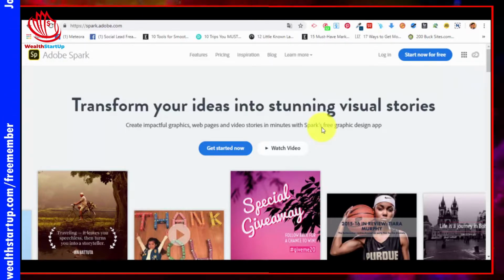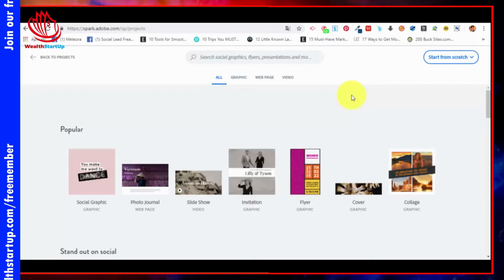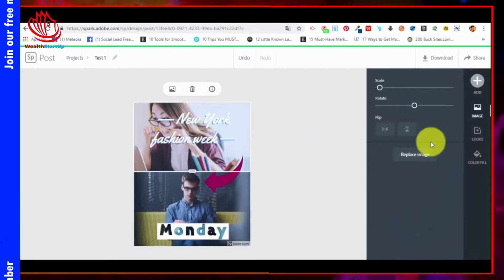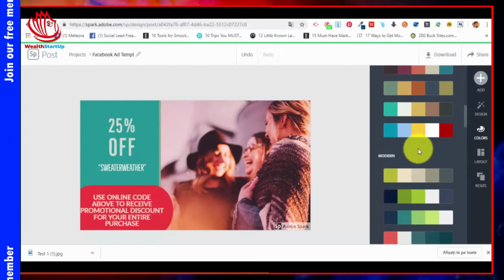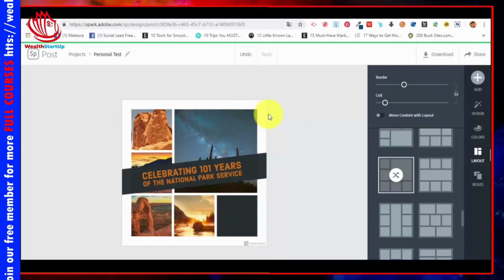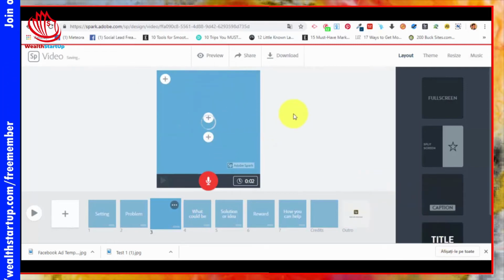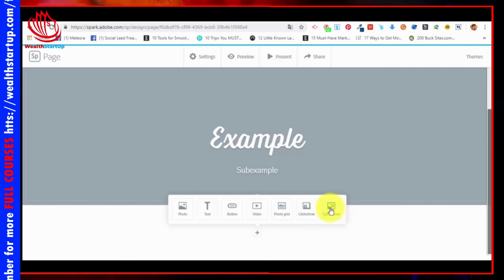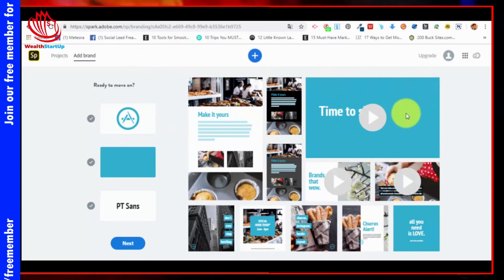Graphic Design Academy in 2022 | Adobe Spark Tutorial For Freelance Designer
Forget Photoshop, illustrator or any other high-end graphics and image editing software. Make professional-quality high-end images even if you have zero experience in graphic design. This course is perfect for startup owners, entrepreneurs, bloggers, digital marketers, social media managers, and even professional graphic designers.
By the time you complete the course, you will be amazed to discover how resourceful, easy to use and professional Adobe Spark is. You won’t need any high-end graphics tools EVER AGAIN.
It gives you the tools and a ton of resources that you can use to create amazing graphics from scratch. The provided features are the same tools that professional graphic designers use every day to create eye-catching designs and images and charge hundreds of dollars for it.
This is what you're going to learn:
- The interface in Adobe Spark and the essential tools and resources.
- Creating stunning and highly engaging graphics for social media.
- Designing high quality animated images within minutes.
- Creating logos and transparent artwork.
- Creating images for social media.
- Adding text to your images and designs.
- Developing professional-quality presentations in Adobe Spark.
- How you can edit and redesign any existing graphics.
- Using Adobe Spark tools to make perfect images every time.

Video Timestamp as below:
00:00 1 - Introduction
03:07 2 - The Dashboard
07:18 3 - How To Create An Instagram Post
16:48 4 - How To Create A Facebook Ad
22:36 5 - How To Create A Social Media Cover
24:43 6 - How To Create A Collage
28:54 7 - How To Create A Flyer
31:54 8 - How To Create Videos
40:32 9 - How To Create Web Pages
48:56 10 - Branding And Conclusions